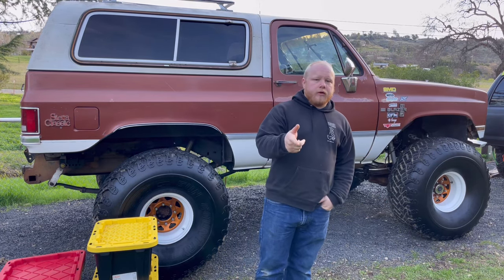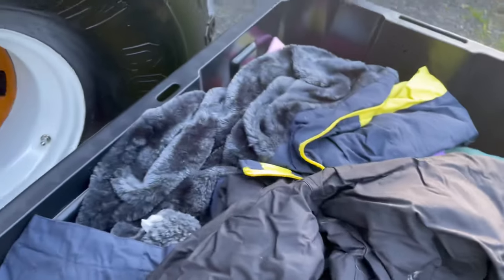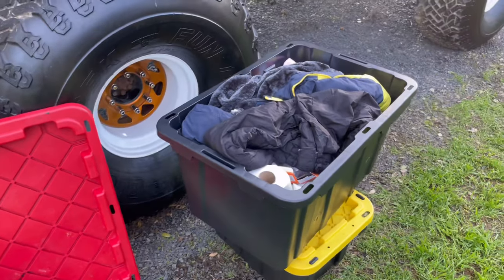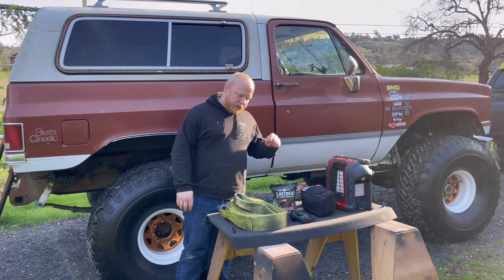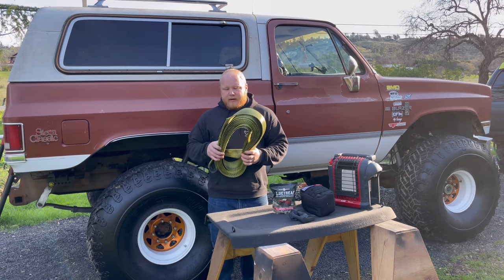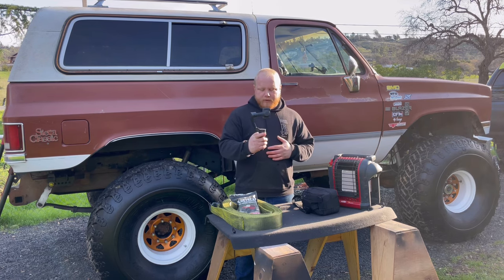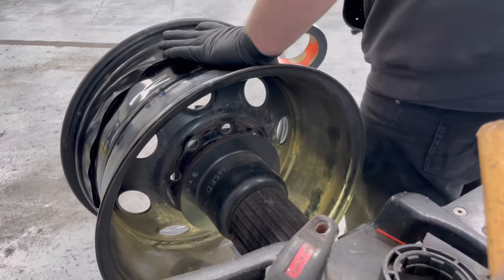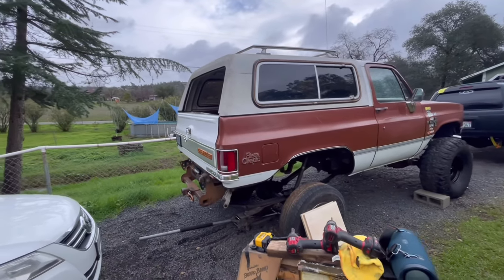DON’T go off-roading… Without this!!!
Don't get caught up off-roading without these essential items. It could make the difference between you making it home or not!!! I display all items that we bring with us and keep in our k5 absolutely every time we go wheeling. Most of the time we don't use 90% of what we bring but there is a few occasions of where we have had to use our recover gear and tools. also its always a good idea to bring extra clothes when your going up in the snow, whether your expecting to get out in it or not. below i have links to a few products we use or that could be helpful to you during off-roading.

Adjustable Zero Lift* Shackle Flip Kit For 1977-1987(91) Chevy/GM Trucks/Blazers.

GM K5 Blazer/Jimmy Rear Spring Hangers - 6 side bolts

GM K5 Blazer/Jimmy Rear Spring Hangers - 4 side bolts

GM Squarebody H.D. Replacement Engine Crossmember

GM high clearance Winch Cradle bumper.